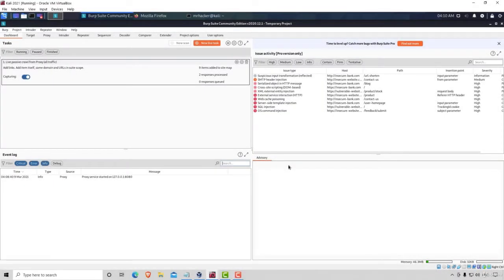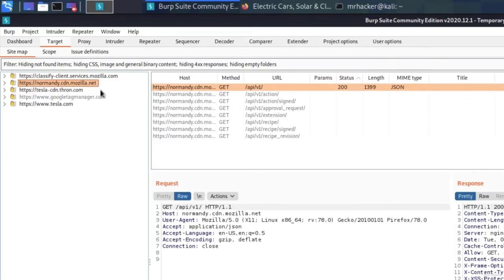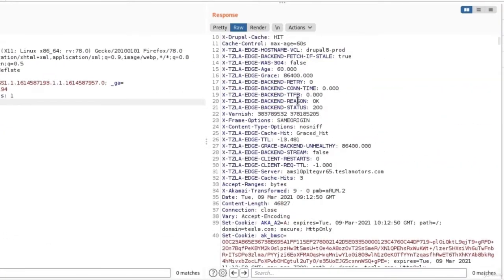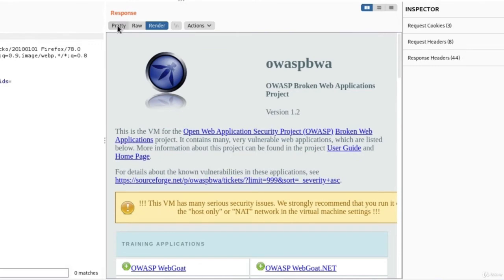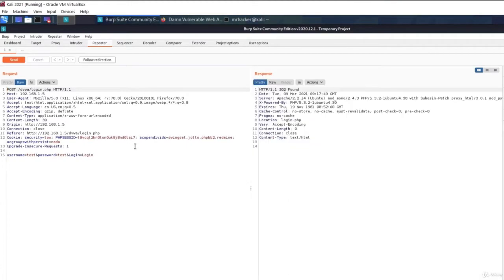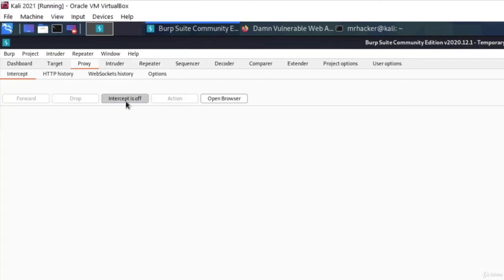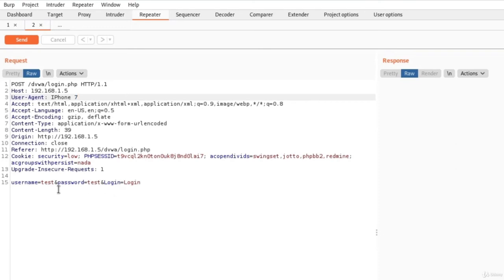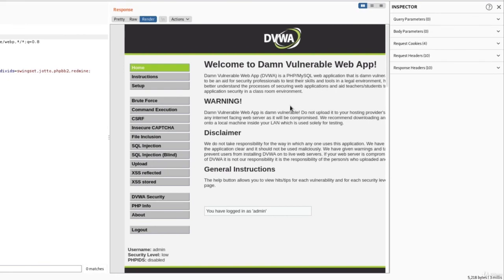18 Burpsuite Repeater Web Security & Bug Bounty Learn Penetration Testing in 2022